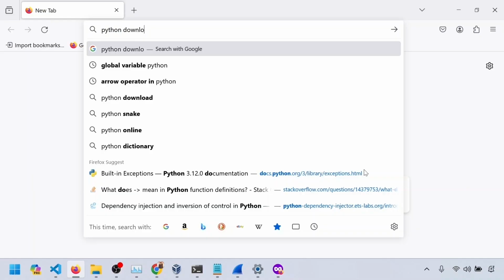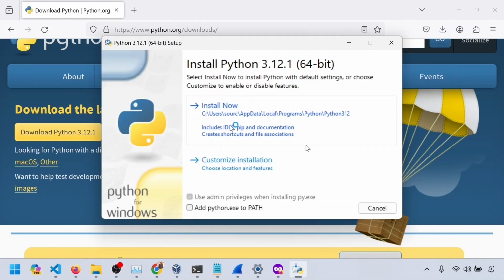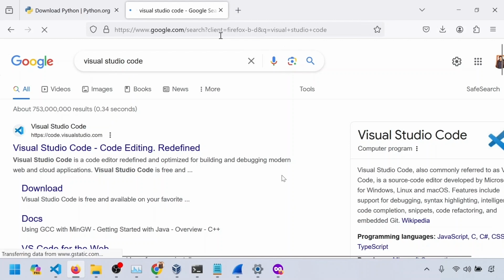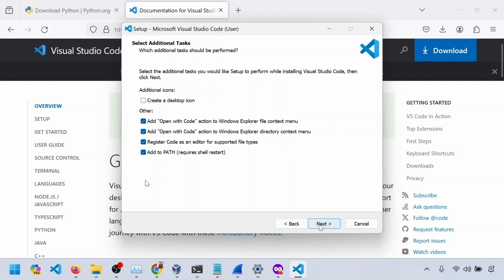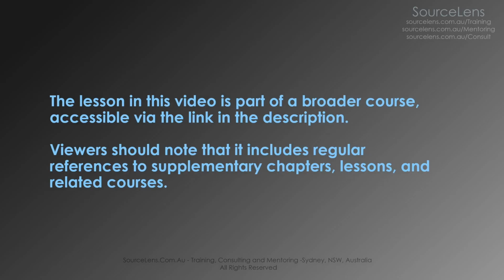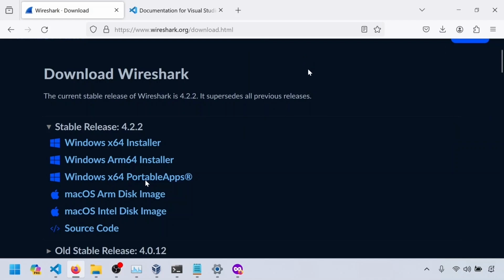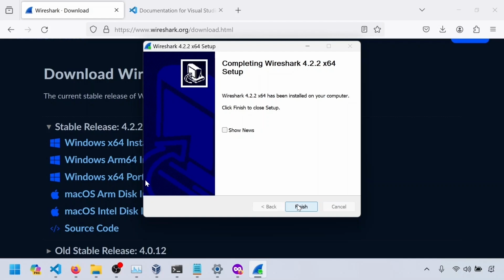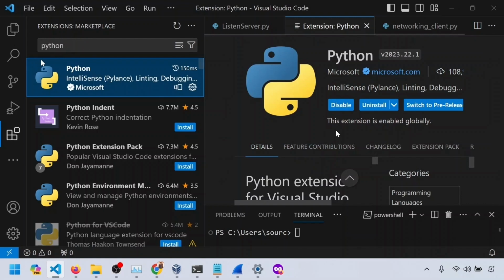Installing Python, VS Code, Wireshark - Part 2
Link for the entire course:
    DECEMBER2025

In this lecture, we are going to install Python, Visual Studio Code and Wireshark.

Will get to know the use of it